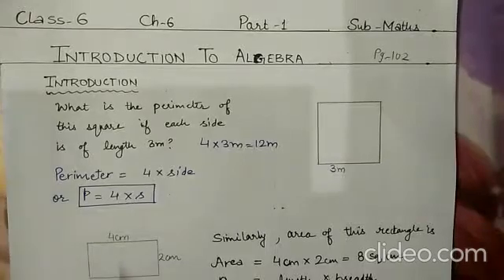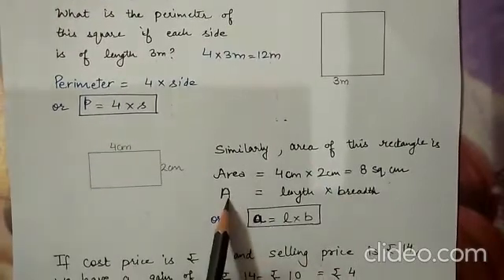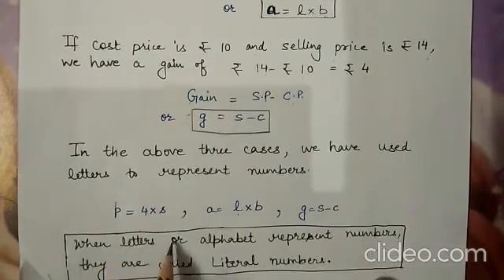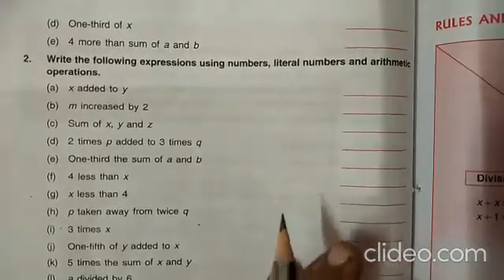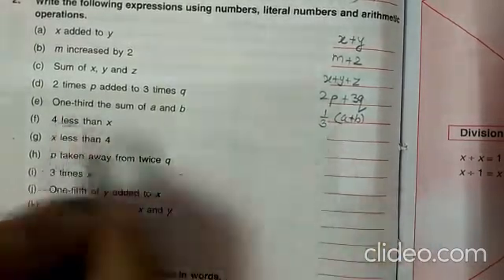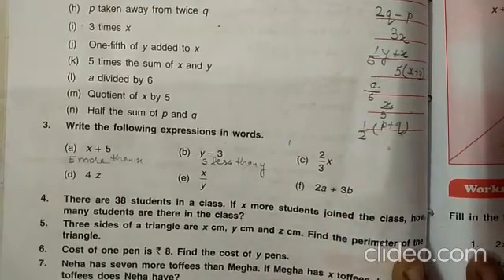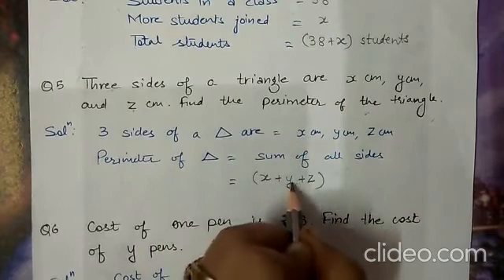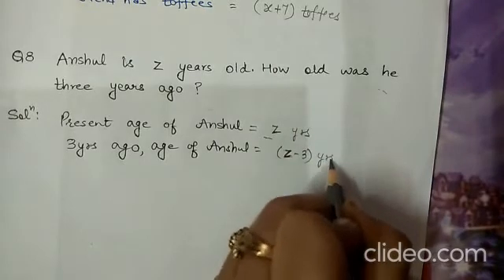class 6th subject maths chapter 6 part 1